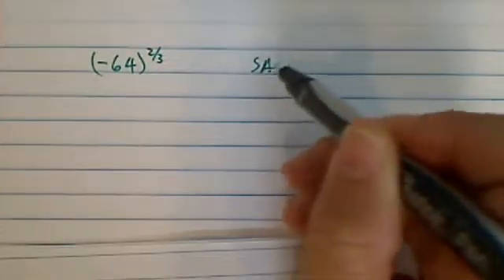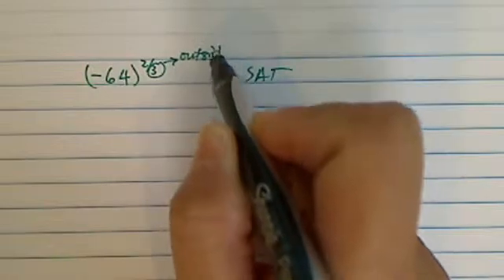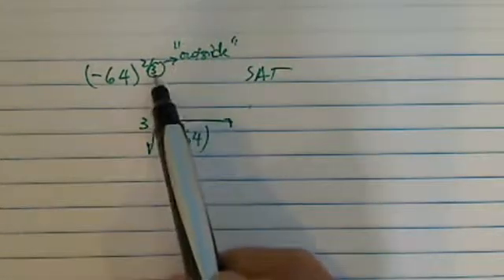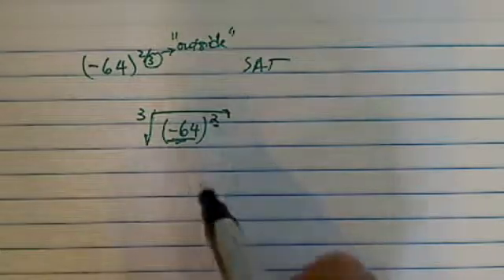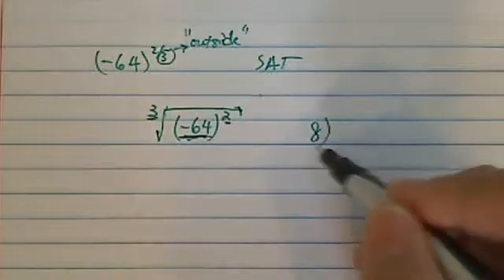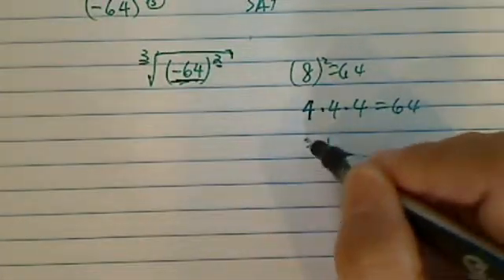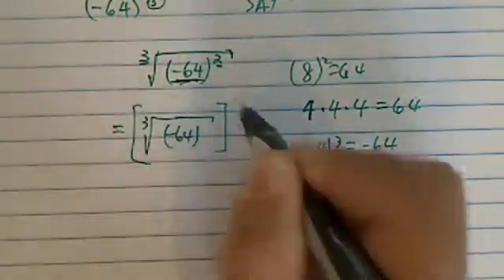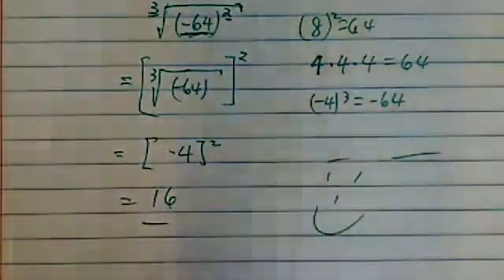*How to simplify exponents?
the value of (-64)^2/3 is